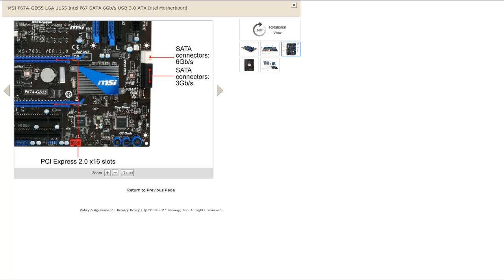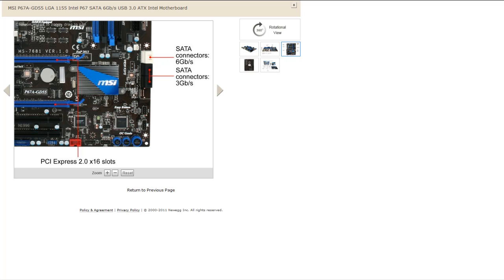Giveaway HINT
The hint is...look at the bottom right cornor of the motherboard.